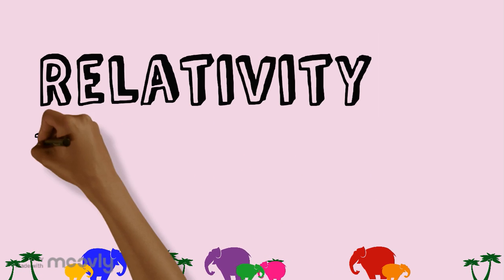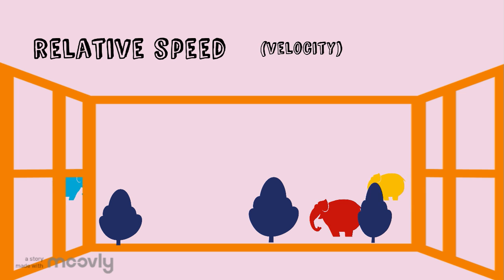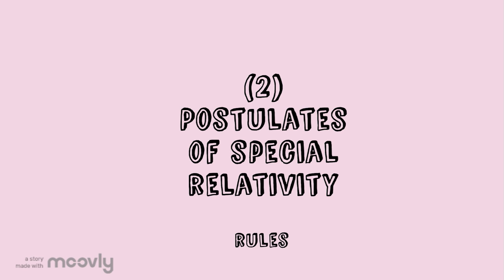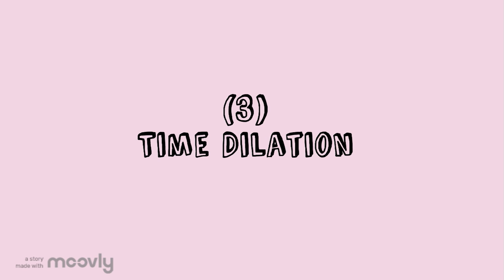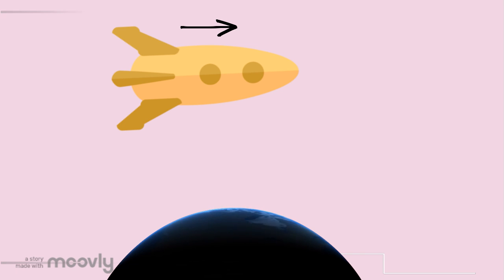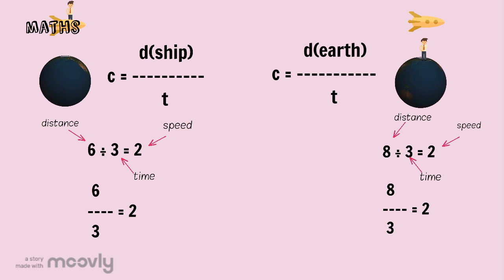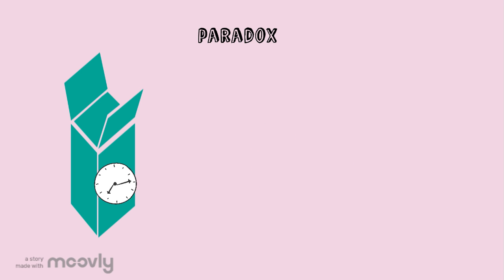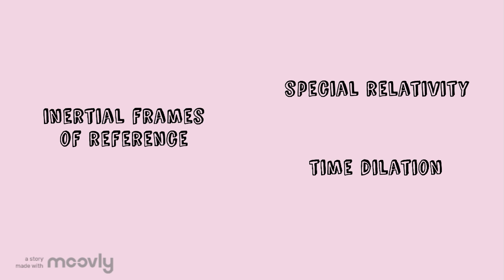Relativity, Time Dilation and the Twin Paradox